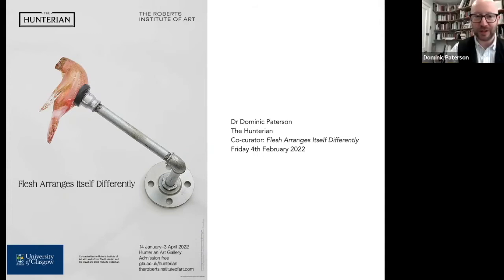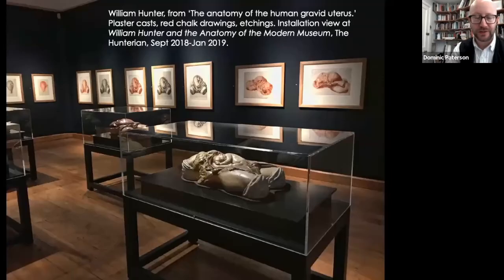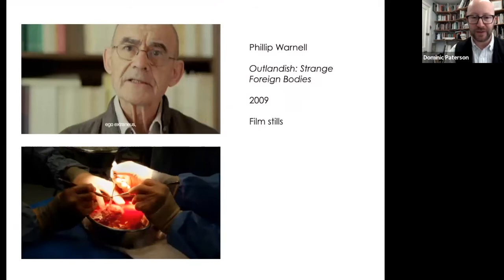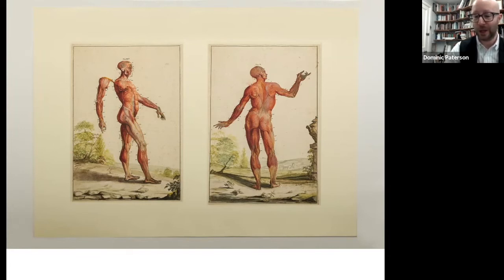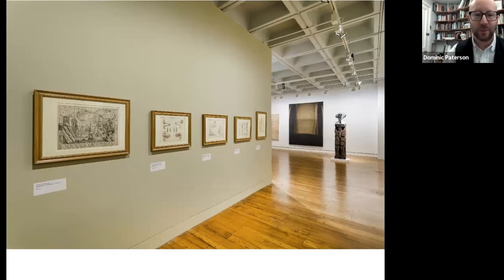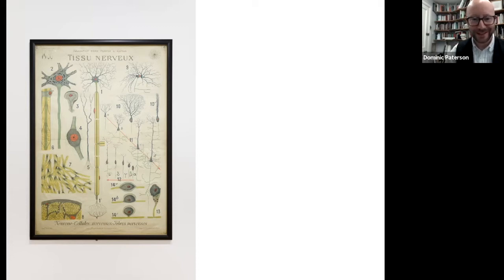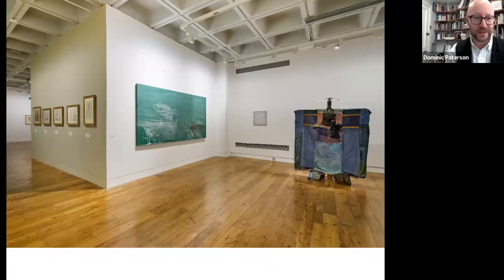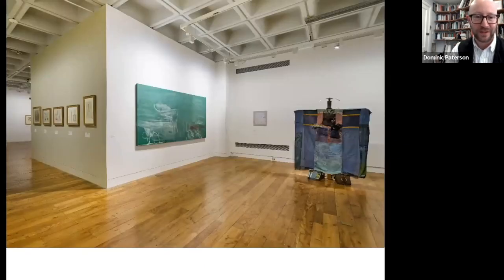Friday Focus weekly talk with Curator of Contemporary Art Dominic Paterson, The Hunterian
Curator of Contemporary Art Dominic Paterson discusses his latest exhibition, curated in partnership with The Roberts Institute of Art, Flesh Arranges Itself Differently in his talk 'Flesh Rearranged Part 1: Historical and Modern representations of the body in Flesh Arranges Itself Differently.'

This talk was recorded live as part of The Hunterian's Friday Focus talk series.